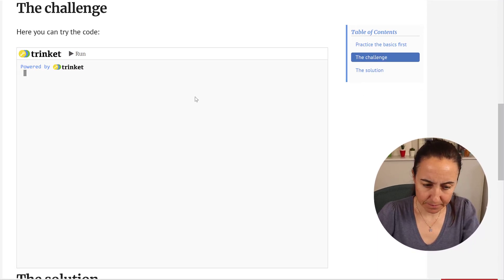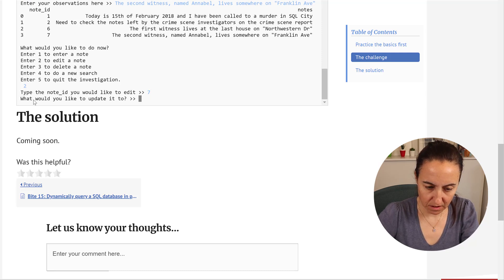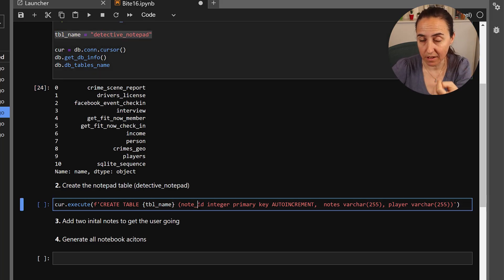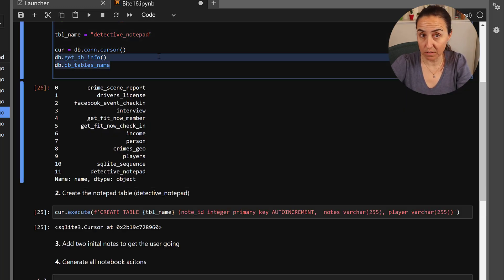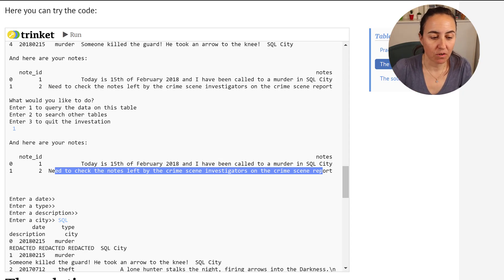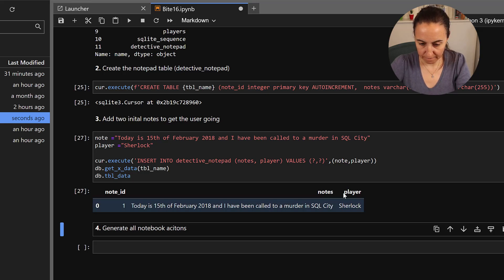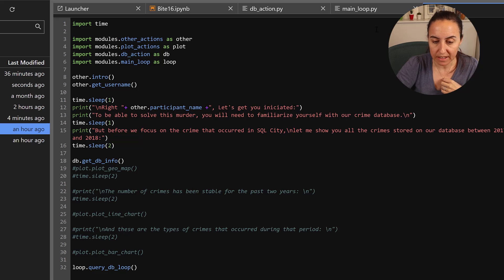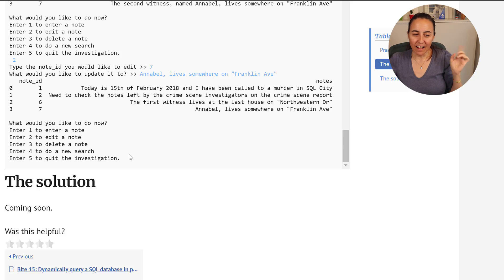Bite 16: Add, edit and delete records on SQLite | Python mystery game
In this Bite we are going to learn how to:

1. Create a table in SQL lite
2. Add, edit and delete rows to the database
3. Query the database